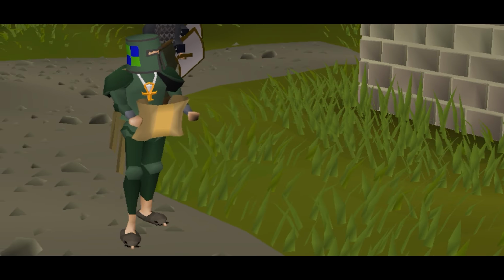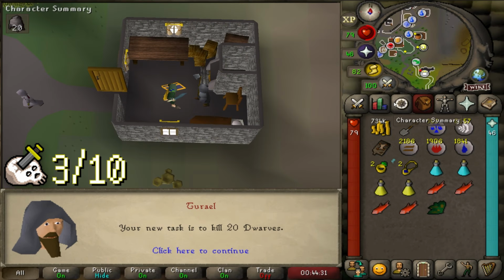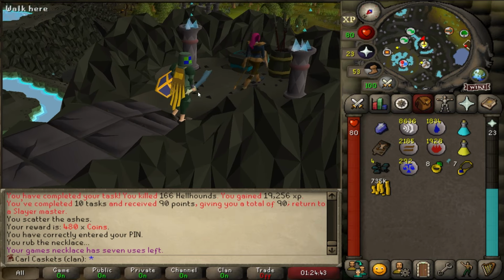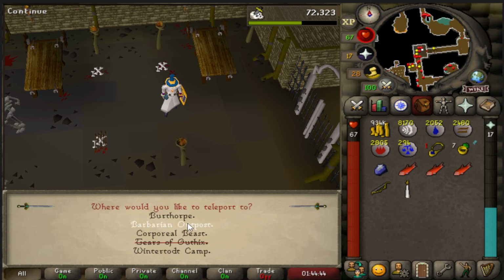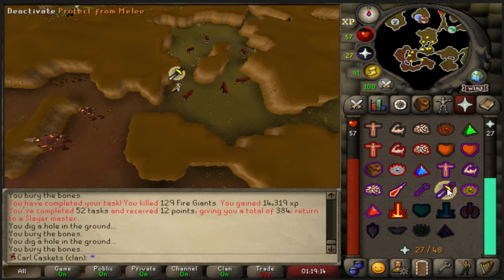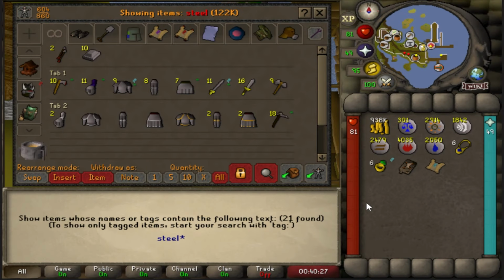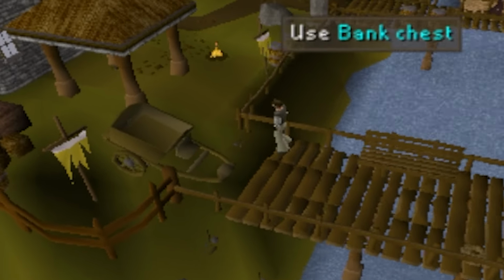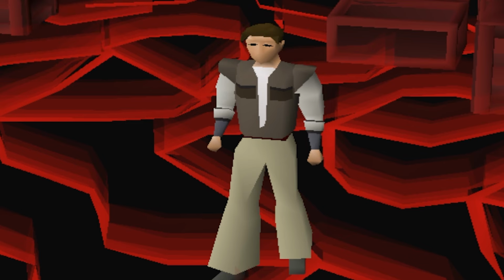The 58 Hour Medium Clue Scroll | Clue Restricted HCIM #12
The only person who would take 58 hours to complete a single medium clue, is Carl Caskets.

Carl Caskets is the clue addicted hardcore iron man. Carl lives for clue scrolls and obtaining caskets. He only completes quests, obtains gear and trains skills when needed for a clue scroll. Additionally, he only uses clue step items and clue rewards as gear. His main goal is to complete every clue step in the game starting with every beginner clue step and ending at master, without dying or skipping a step.

In-depth Account Rules:
1. Hardcore ironman: one life to complete any and all goals. DEATH = loss of HCIM status.
2. Progress based on clue scrolls: Carl only completes quests, obtains gear, and trains skills when dictated by a clue scroll. He must complete every beginner clue step prior to moving onto easy clues, every easy step before moving onto mediums, and so on all the way up to master clues.
3. Clue items only: Carl is only allowed to wear and use items required to complete clues and rewards from clue reward caskets (Carl IS allowed to keep food, runes, ammunition, quest items and other utility tools [hammers, tinderboxes, pure essence, etc.]
4. No skipping clue steps: Carl is NOT allowed to skip any clue steps or drop clues (the only exception is a step where the item is unobtainable unless completing more of that clue tier [i.e. rune heraldic shield, rune bucket helm, etc.]

- Clan: Casketeers

Recordings, edits and thumbnails made by me!

What is OSRS? Old School RuneScape is Jagex's official term for a previous version of the RuneScape game that was introduced from the August 2007 Archive of RuneScape, a backup of the RuneScape source code as it had been on 10 August 2007. It is also commonly referred to as OSRS or 2007scape.

What is HCIM? Hardcore Ironmen follow the same ruleset as a standard ironman account in old school runescape with the additional restriction of only having one life. Upon death, a hardcore ironman is stripped of the hardcore status and converted to a regular ironman. Their experience and total level on the hardcore ironman hiscores table will be locked, and their name is slashed through.

What are clue scrolls/treasure trails? Treasure Trails involves solving clue scrolls which contain clues and riddles for the player to solve until eventually finding a reward casket. Clue scrolls are obtained randomly from killing monsters, playing minigames, looting implings, fishing, woodcutting, or mining. The six tiers of clue scrolls are: beginner, easy, medium, hard, elite, and master.

Carl is not an ultimate ironman, tileman, or nightmare mode account

Checker Dance - Delta Rune
Home Sweet Home - OSRS
Astral Observatory x Lakeside Laboratory
Hazy Maze Cave/Wet Dry World - SM64
Gusty Garden Galaxy - Super Mario Galaxy
Prologue - Dark Souls
Inside the Pirate Ship - TLOZ WW
Shop - TLOZ TP
Gelato Beach - Super Mario Sunshine
Release (W.I.P.) - Home